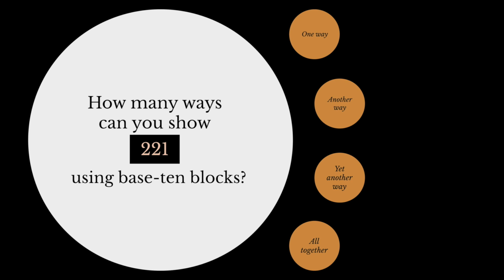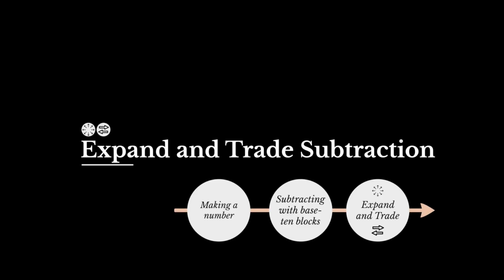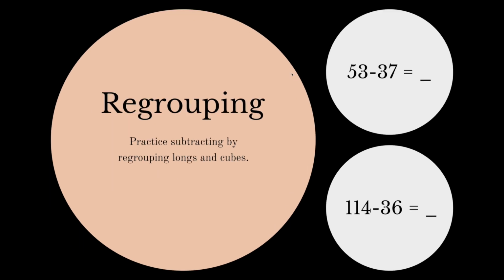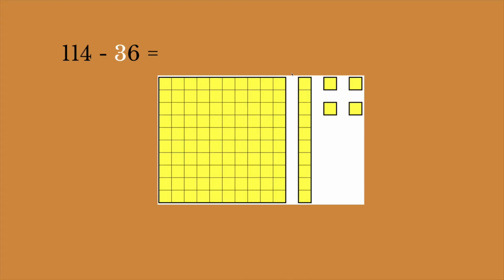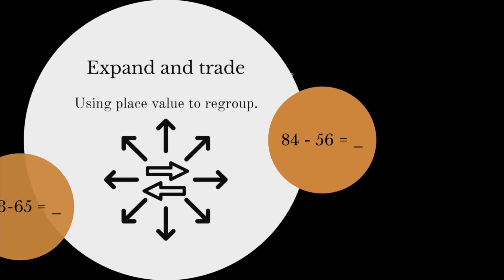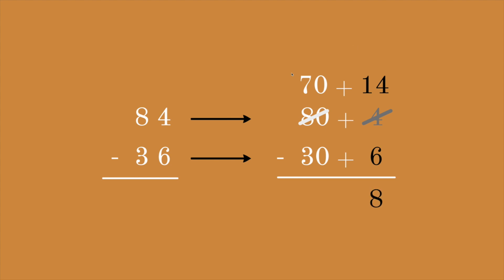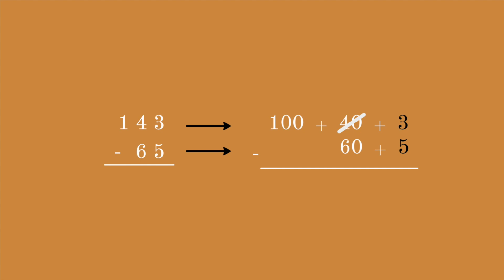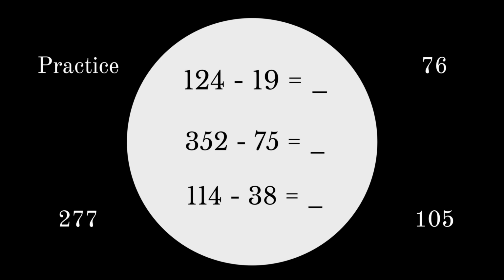Expand and Trade Subtraction Strategy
Expand and Trade Subtraction

Icons for Expand and Trade:
Trade by The Icon Z from the Noun Project
expand by Anthony Ledoux from the Noun Project